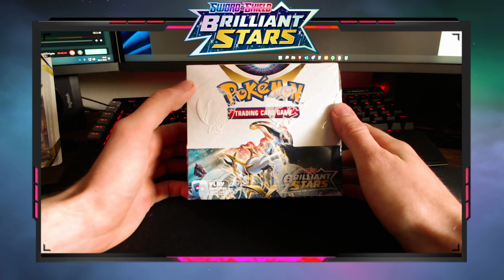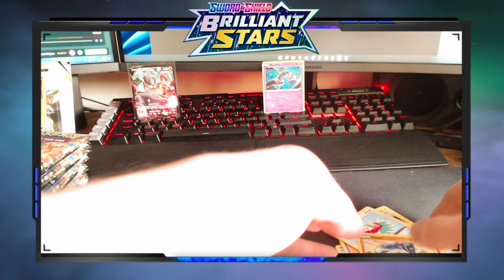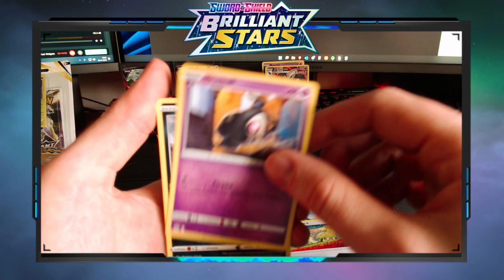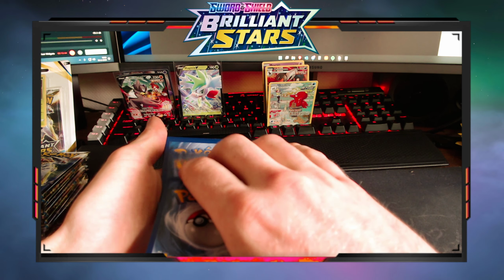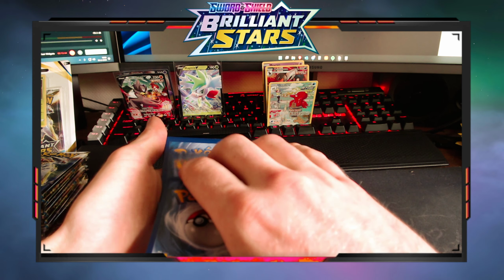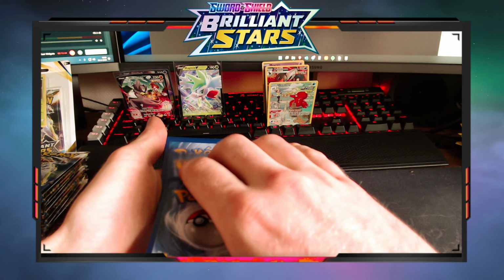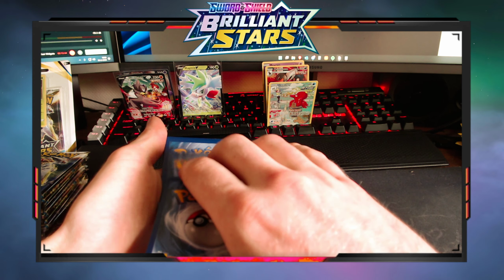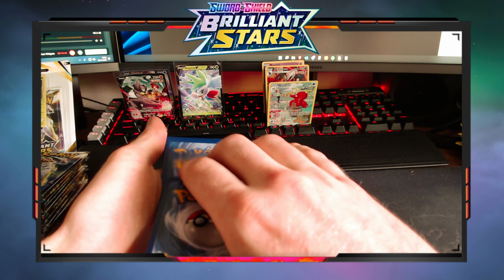WE FOUND GOLD! - Pokemon Brilliant Stars Booster Box Pull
🔷 Thirsty for more video's? 🔷